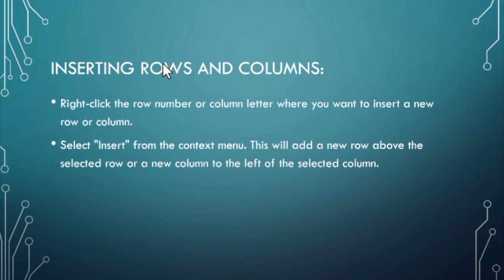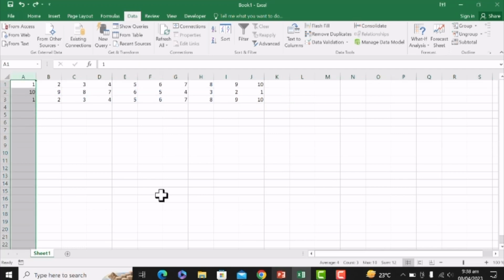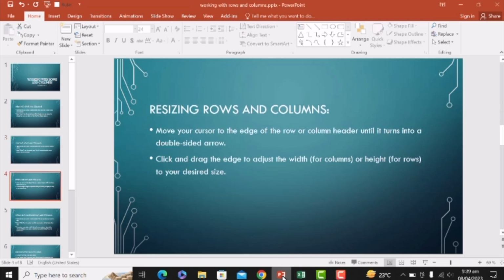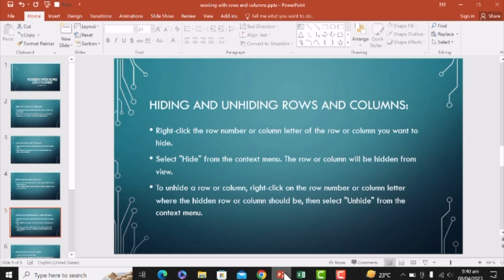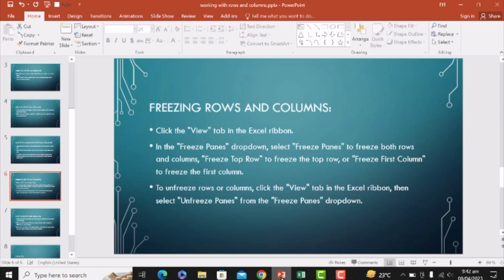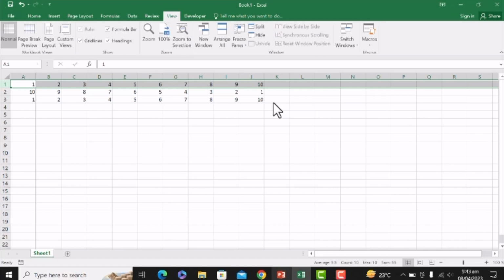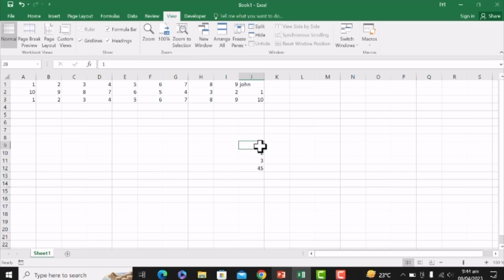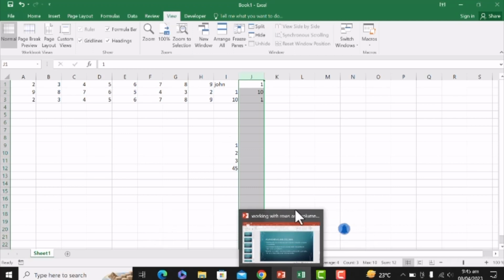Mastering Rows and Columns: Essential Tips for Spreadsheet Efficiency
In this comprehensive tutorial, you'll master the fundamentals of working with rows and columns in Excel, and if you know how to manage Excel, you'll be able to manage Google Sheets, and other spreadsheet software. Learn how to efficiently organize and manage your data, manipulate rows and columns, adjust their size, insert or delete them, and customize formatting to enhance readability. Whether you're a beginner seeking to understand the basics or an experienced user aiming to refine your skills, this tutorial provides step-by-step guidance and practical tips to streamline your workflow and maximize productivity. Dive into the world of rows and columns with confidence and elevate your spreadsheet proficiency today!

Where and in what industry or field Excel is mostly use?
Okay, so it is a part of Microsoft Office suite of application that is widely used in business, finance, education, and many other fields. So basically, Excel is being used in every field nowadays.

SO, what is this software that everyone are using? Who and what company owns it? How did it got here?
A brief History about excel
Excel was first released by Microsoft Corporation in 1985 for the Apple Macintosh computer. It was later released for the IBM PC in 1987, and since then it has become one of the world's most widely used spreadsheet software program.
 Excel has undergone many updates and improvements over the year.  the latest version is Excel 2021.

Now that we know where it comes from,
Let’s open the Excel interface.